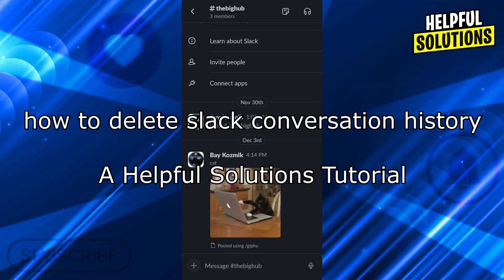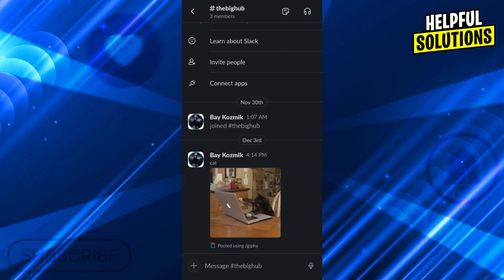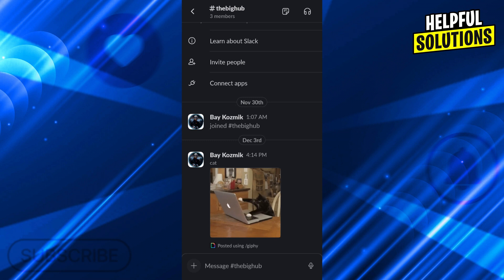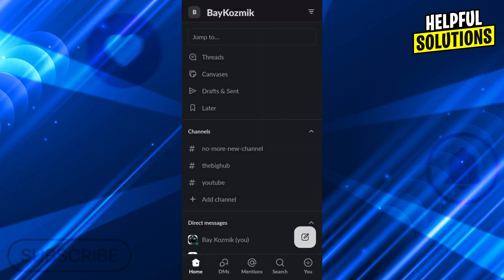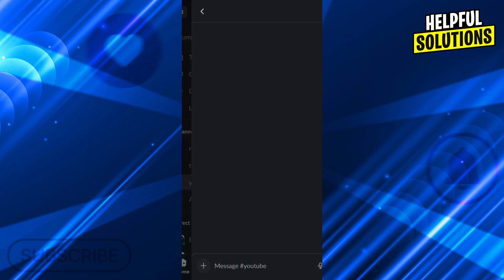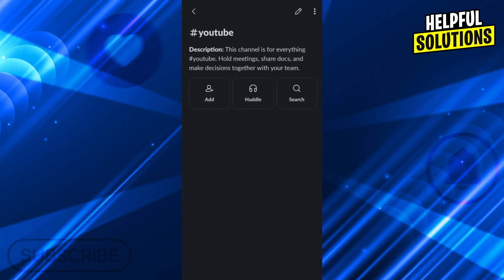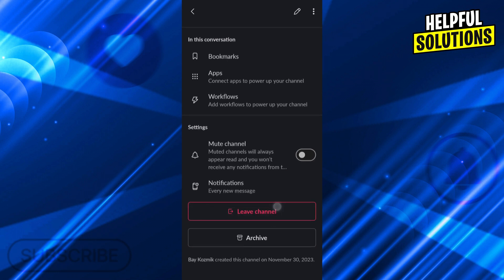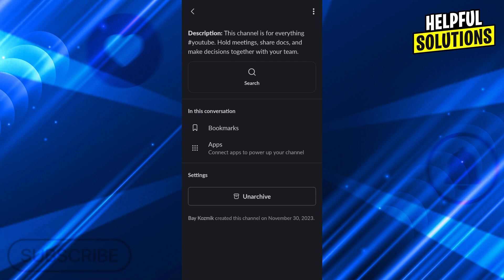How To Delete Slack Conversation History (How To Delete Message Histories In Slack)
How To Delete Slack Conversation History (How To Delete Message Histories In Slack). In this video tutorial I will show how to delete Slack Conversation History.